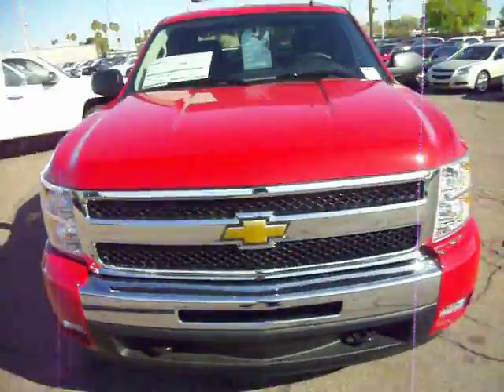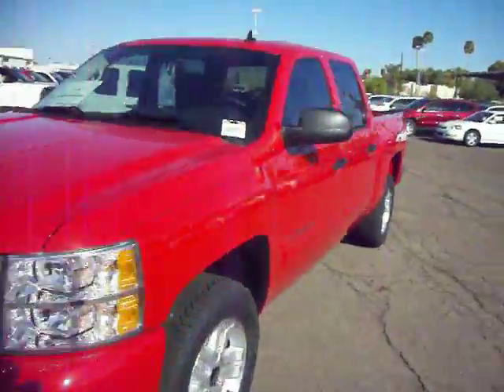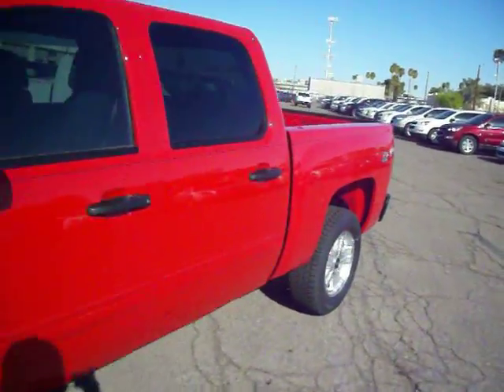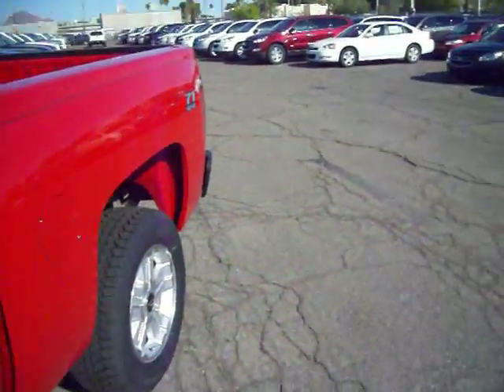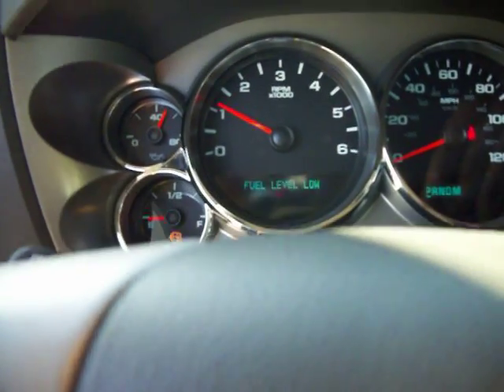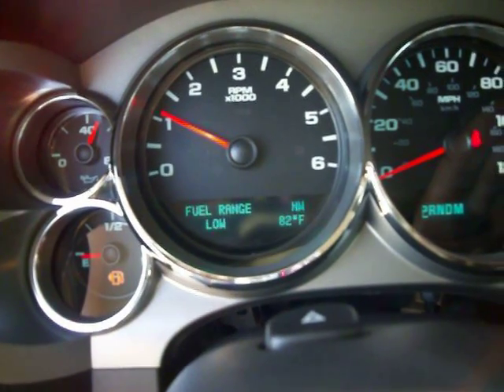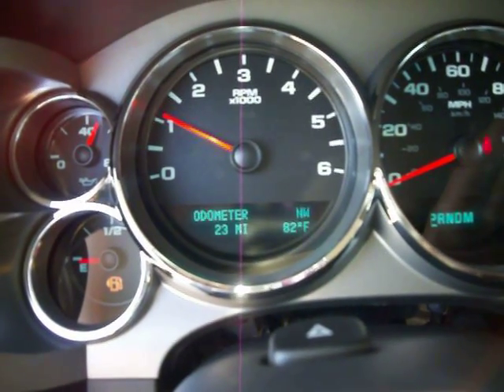2011 Silverado Crew Cab at Courtesy Chevrolet Phoenix Arizo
Look no further than Courtesy Chevrolet for the largest inventory of Silverado trucks in the valley! No matter what color or trim you want, we'll save you money on your next truck.